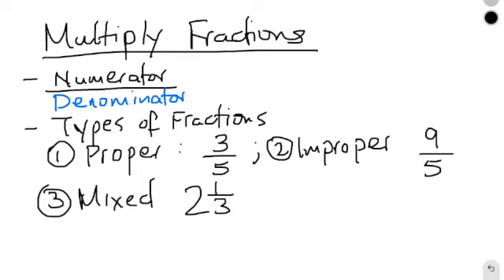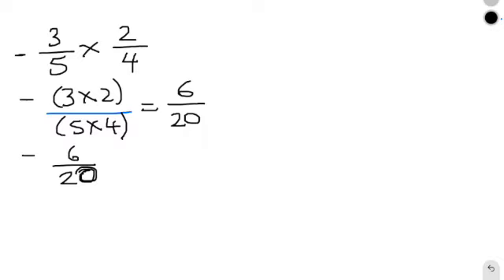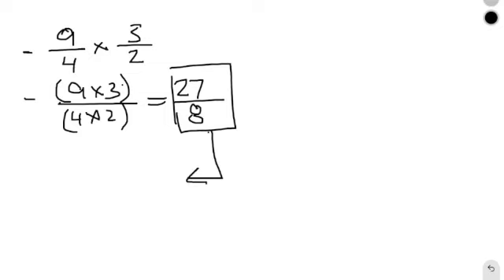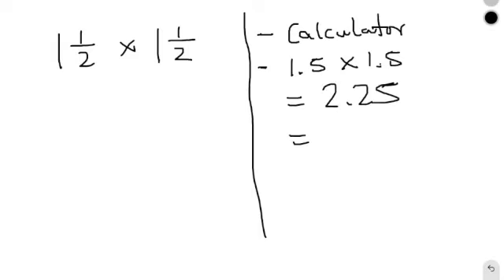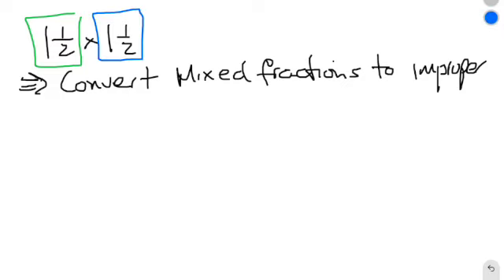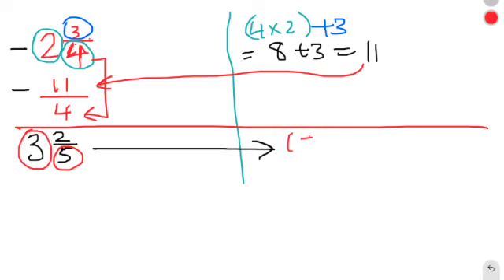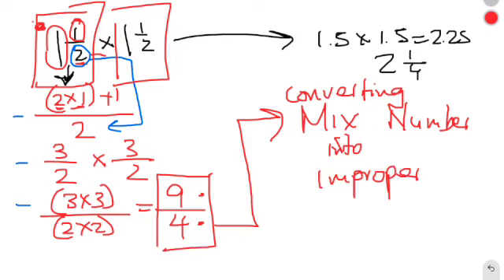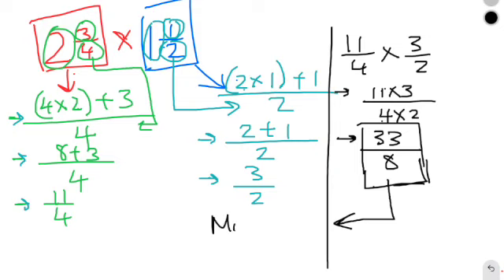How to Multiply Fractions with examples, Proper fractions, Improper fractions, Mixed Fractions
Whiteboard Tutoring showing how to Multiply fractions.
Video comes with examples.
Types of fractions are:
1) Proper fractions,
2 )Improper fractions,
3) Mixed Fractions